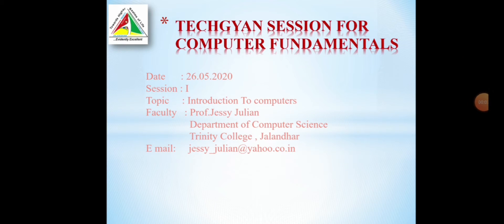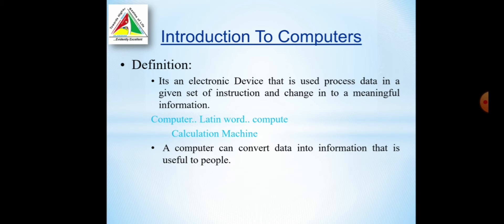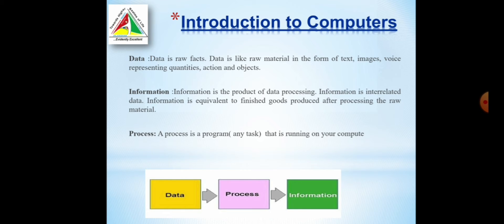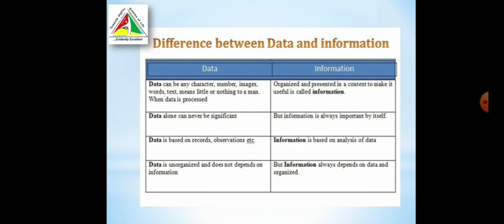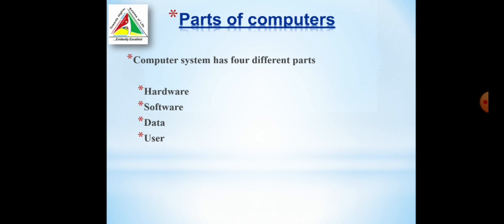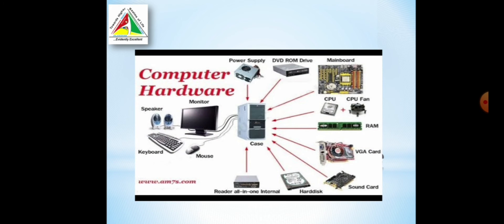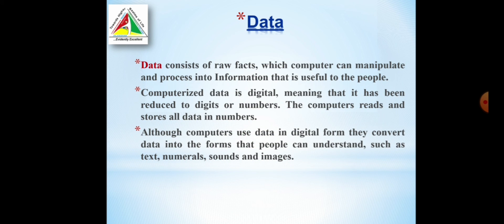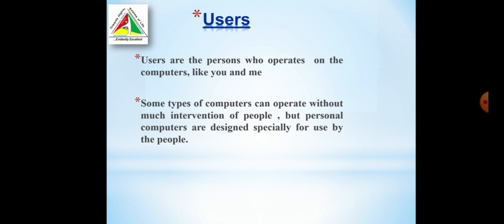Introduction to computers Part 1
Techgyan sessions for computer fundamentals .